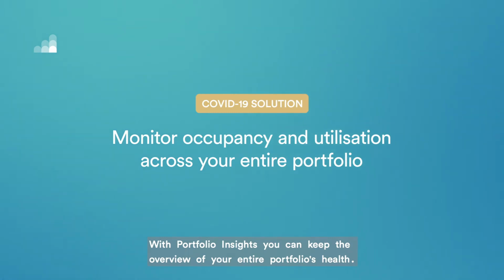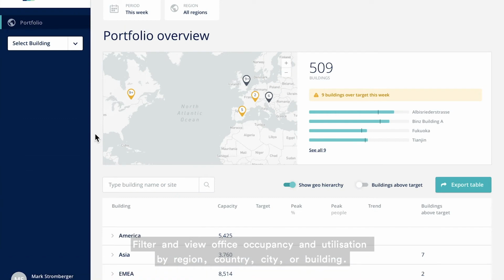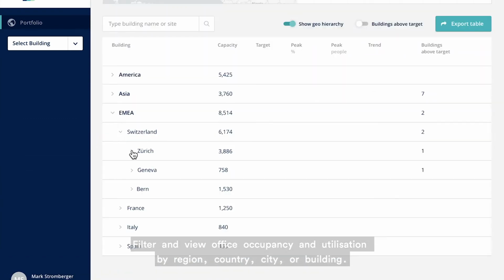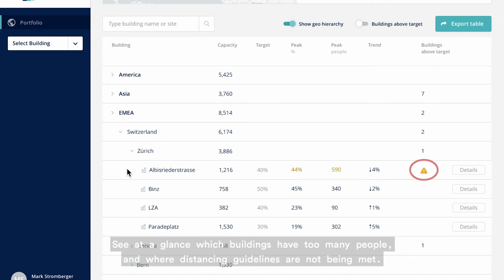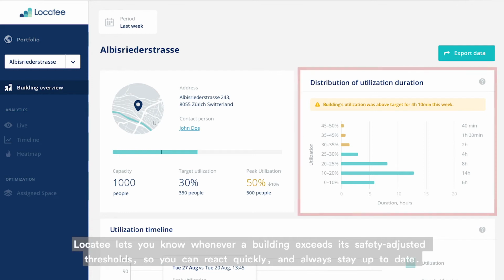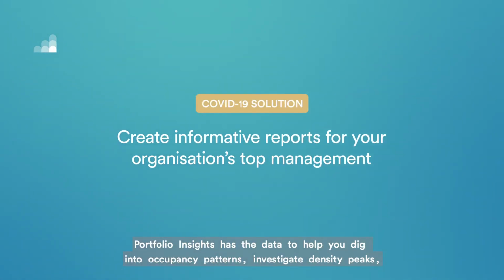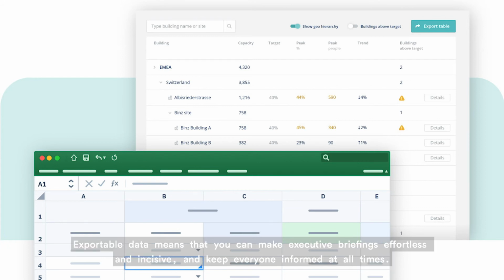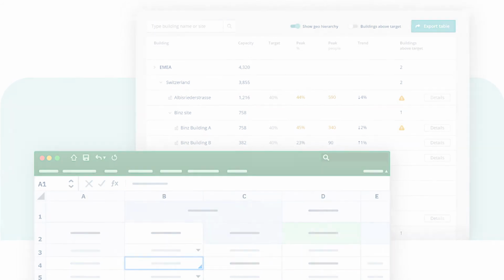COVID-19 solution: Bring your workforce back safely, compliantly, successfully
Locatee Portfolio Insights is a cost-effective solution that helps bring your workforce back into the office by surfacing crucial office occupancy data. With no hardware or onsite installation required, Portfolio Insights can be set up safely and is designed to scale.

Curious?